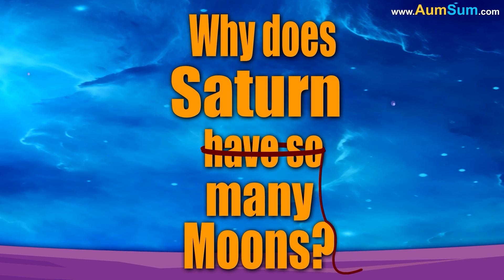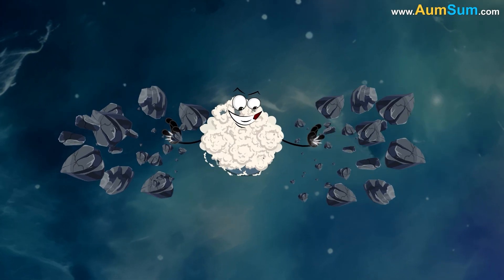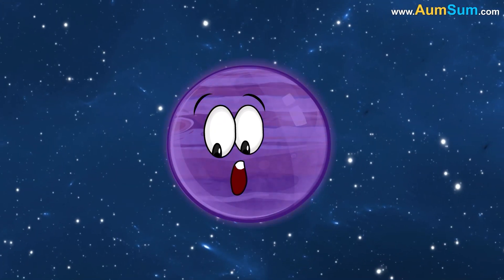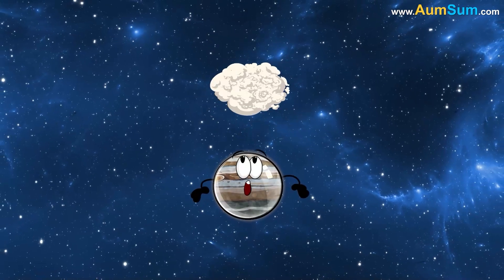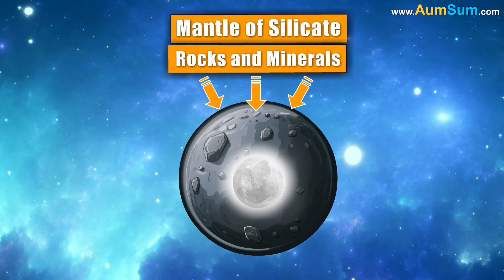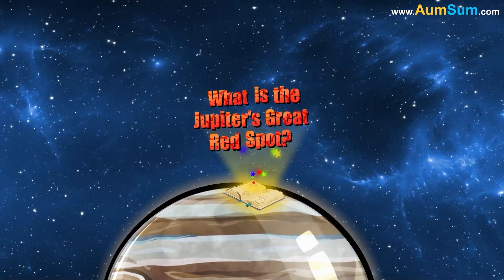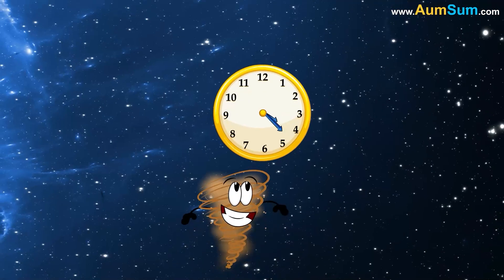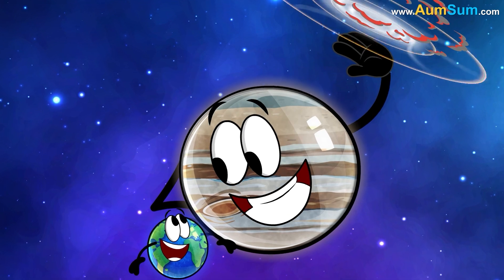Why does Saturn have so many Moons? + more videos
Why does Saturn have so many Moons?
Firstly, Saturn is the second-largest planet in our solar system, with a strong gravitational pull that can capture passing objects, like asteroids and comets, and turn them into moons.
Secondly, during the solar system's formation, Saturn's massive size allowed it to accumulate a large amount of material in its orbit. Some of these chunks of rock and ice coalesced into moons over time.
Lastly, it is believed that Saturn's early moons may have shattered into pieces after colliding or straying too close to Saturn.